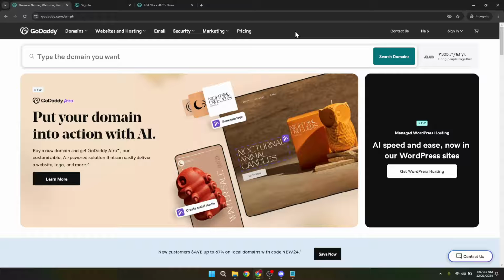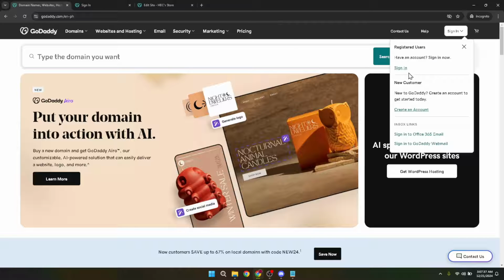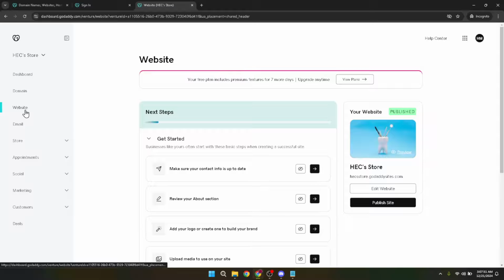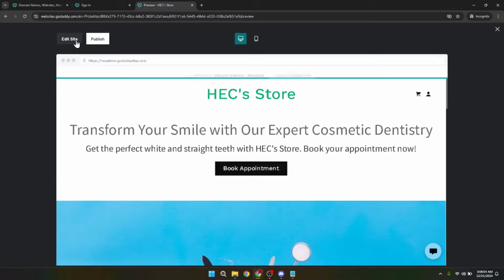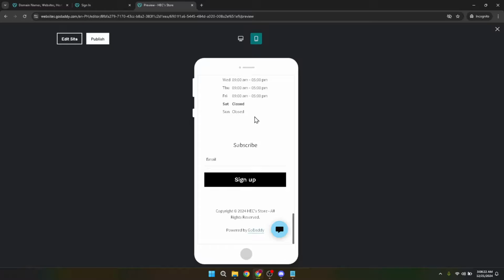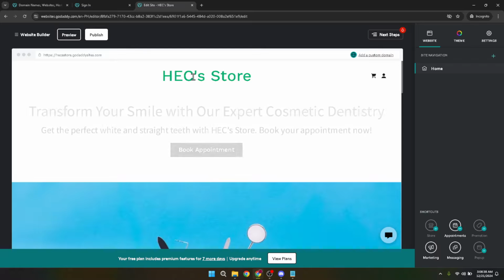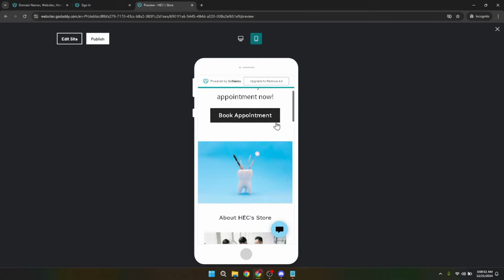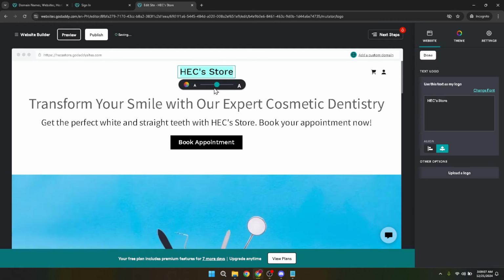How to Make Godaddy Website Mobile Friendly (Full 2024 Guide)